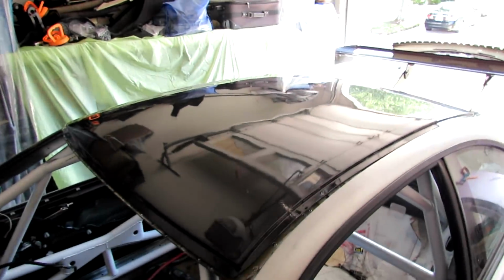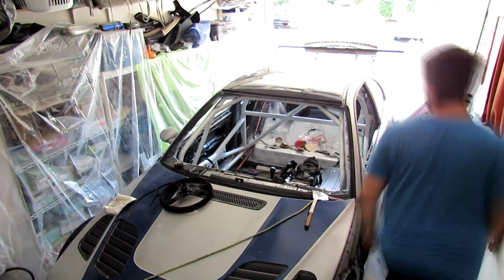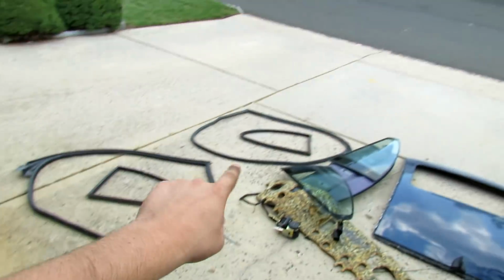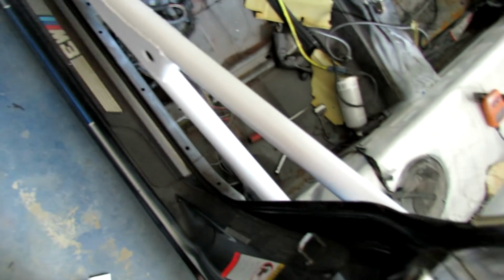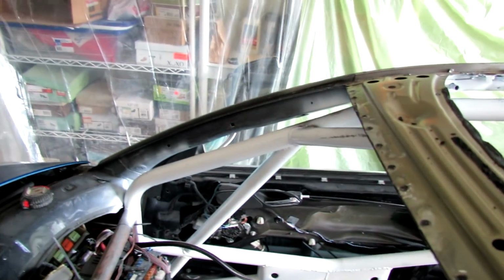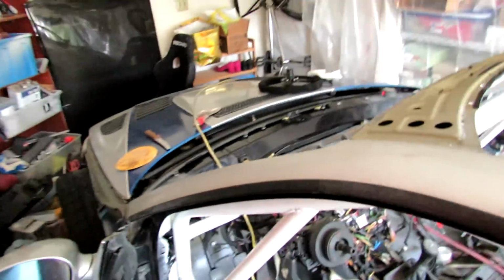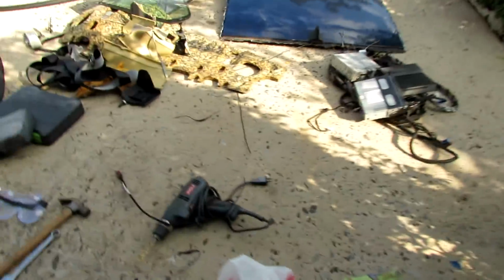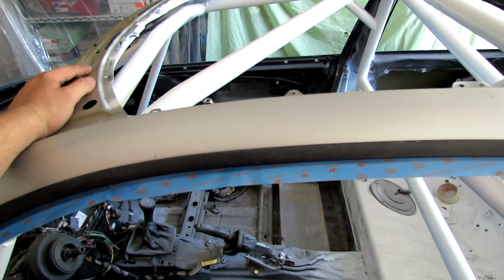M3 GTR More Gutting & Painting + WE'RE IN 1ST!!!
Thank you SO much to my patreons:
Lin Chester
Bloo5799
OUCHIE
Wertical21
Rob Hall
Jason Jia